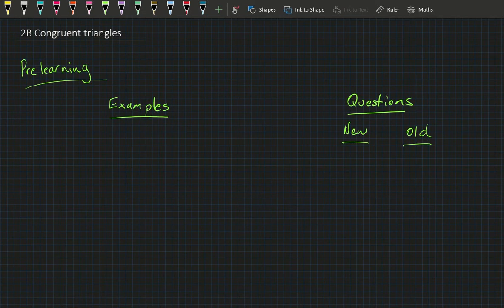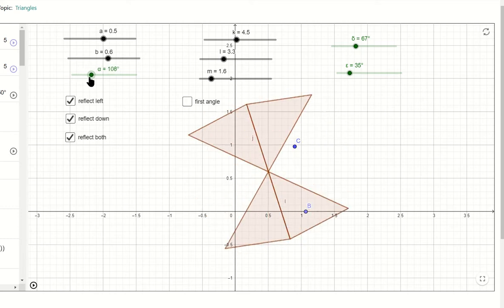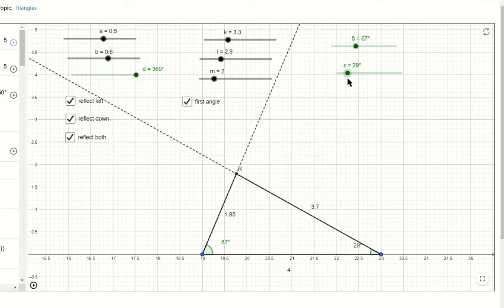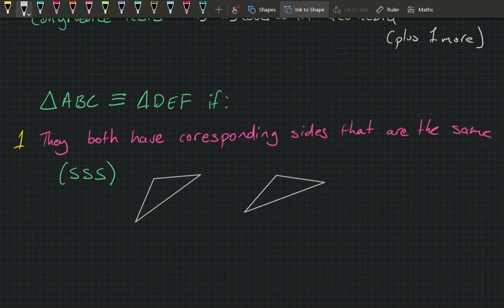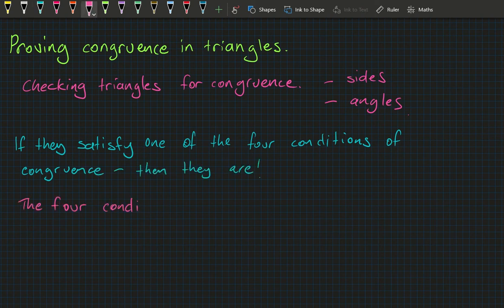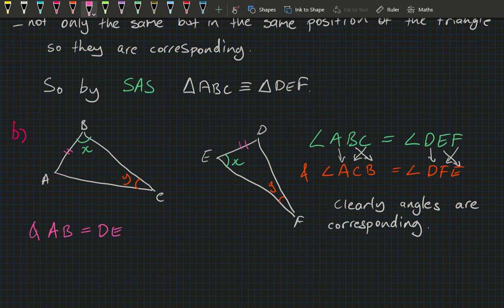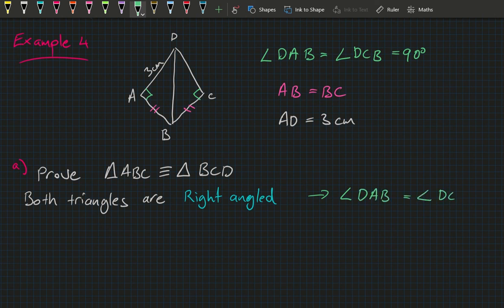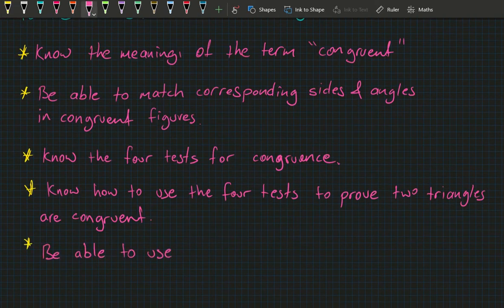Congruent triangles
0:00 Preface
0:47 Introduction - Definition and notation for congruent triangles
1:45 Introduction - GeoGebra exploration of congruent triangles
5:36 Introduction - Conditions and rules for congruent triangles
8:24 Example 3 - Proving congruence in triangles
11:27 Example 3 - Using congruence in proof
14:42 Summary

In this subject we use the following books:
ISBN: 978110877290